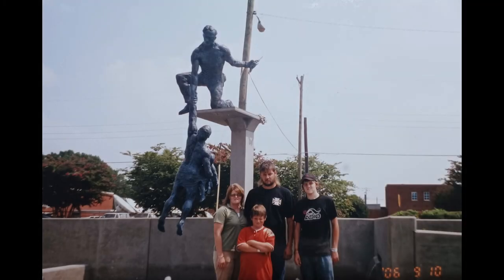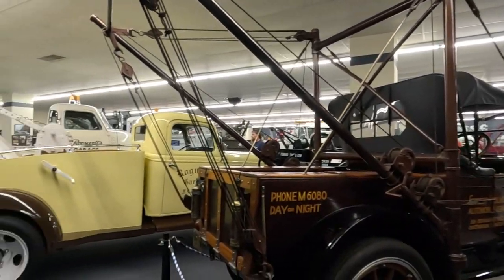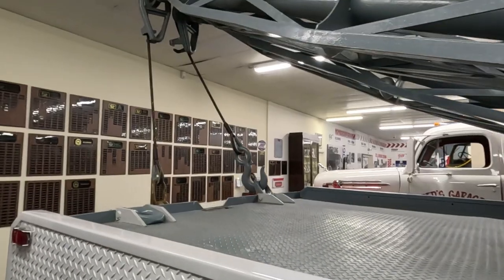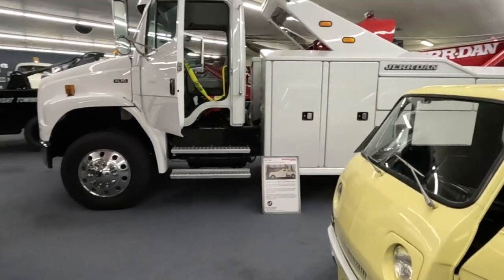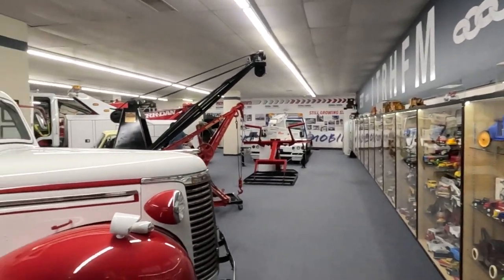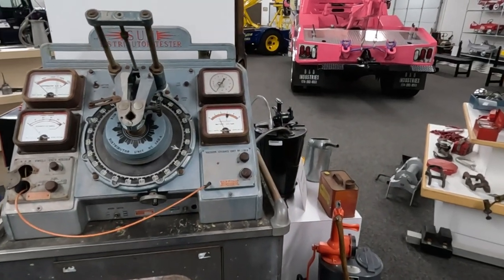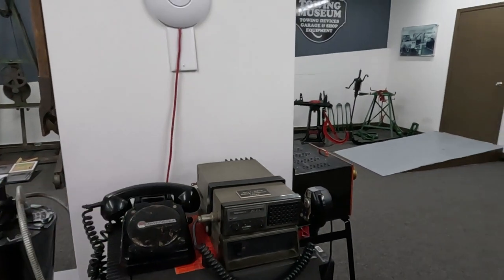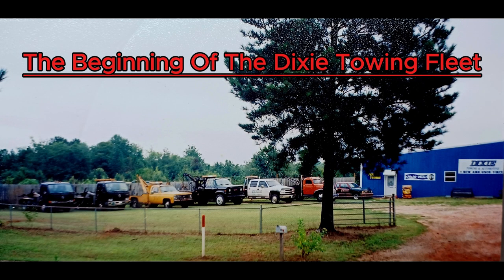Old Hookers From The Past : No Poles Were Used In The Making Of This Video -Just Chains & Slings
We are in Chattanooga TN today and we are at to The International Towing & Recovery Museum. This is such a cool place with all types of vintage wreckers! We visited the museum years ago when our sons were just kids. We have a strong family towing business background as we both owned and operated 2 towing businesses. We have great memories with our family with all of us running wrecker calls 24/7. Y'all check out the video of some beautiful tow trucks on display here! From big to small we hauled it all! We really appreciate your support!